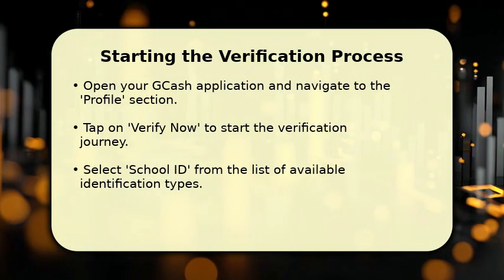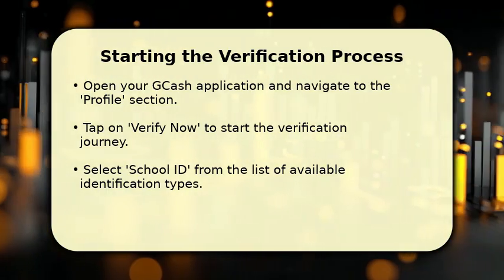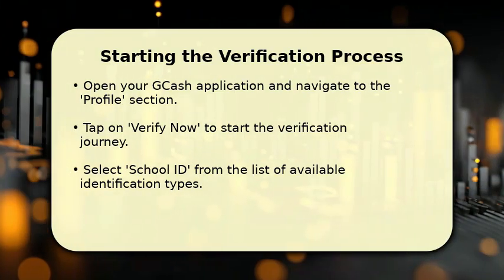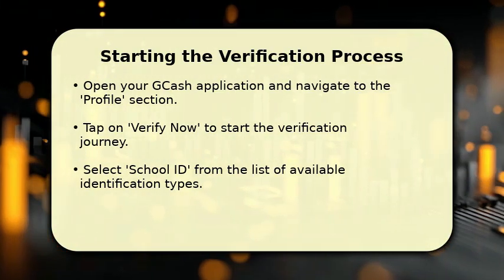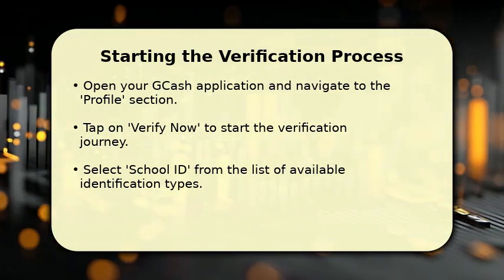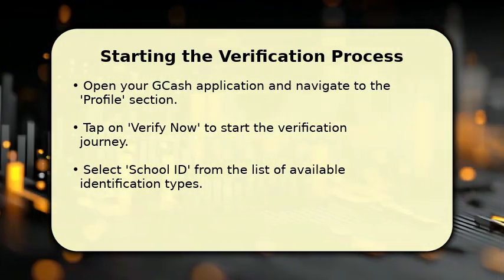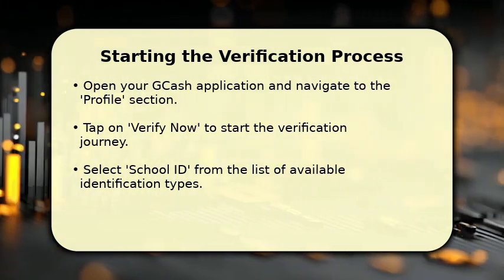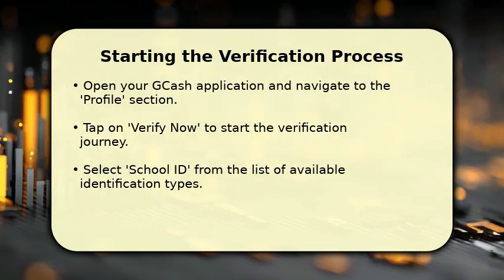How To Use School ID In GCash 2025 - Easy Guide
▸ :^) Are you a student looking to verify your GCash account? This easy-to-follow guide will show you exactly how to use your school ID to get your GCash account fully verified. We'll walk you through each step of the process, from preparing your school ID to submitting your verification for approval. Learn how to successfully use your student ID for GCash verification and unlock all the features of your mobile wallet. Don't miss out on the convenience of GCash – watch now to get your account verified quickly and easily!